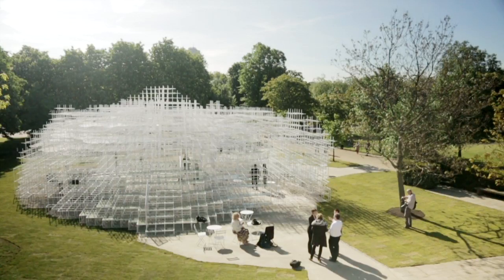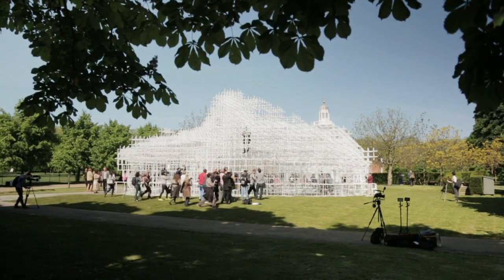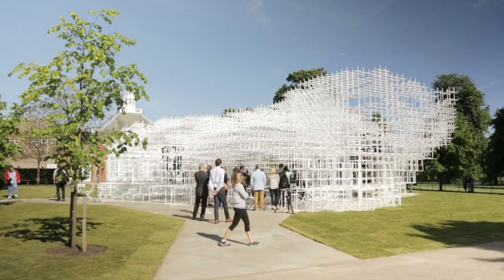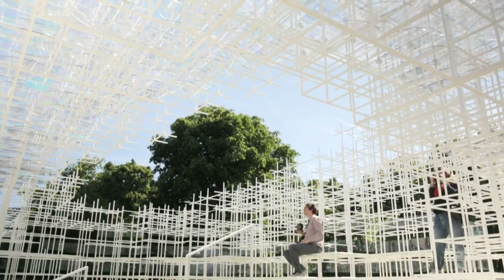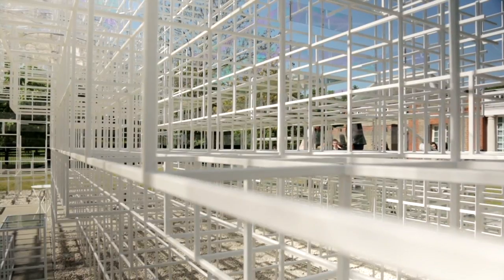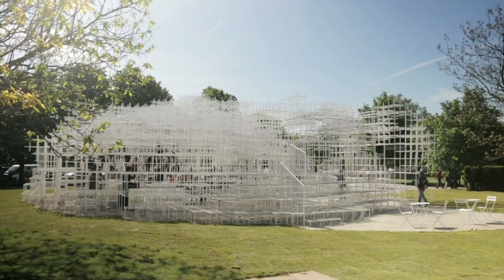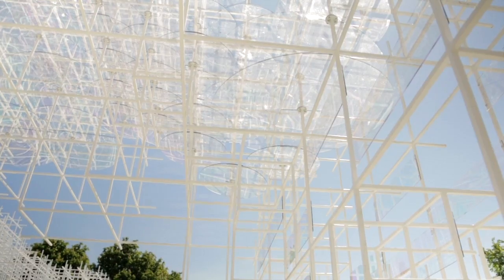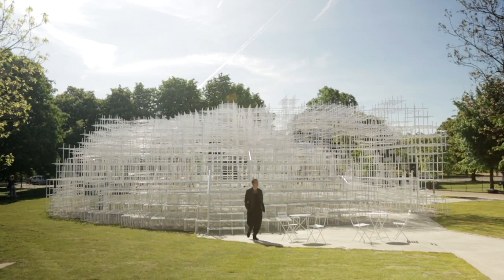"I tried to create something between nature and architecture" - Sou Fujimoto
In this movie filmed by Dezeen at the unveiling of this year's Serpentine Gallery Pavilion in London today, Japanese architect Sou Fujimoto explains how he used a rigid geometric grid to create a soft and natural atmosphere.

"The inspiration started from the beautiful surroundings," Fujimoto says. "I was so impressed by the beautiful green surroundings, so I tried to create in this green environment something between nature and architecture, tried to create a transparent structure that melts into the background."

To achieve this, Fujimoto created his pavilion from a white lattice of steel poles, with variations in density creating a structure that appears more or less transparent depending on where you stand.

"The grid itself is quite straight, rigid and quite artificial," he says. "But when you have such a huge amount, it becomes more like an organic cloud-like or forest-like [structure].